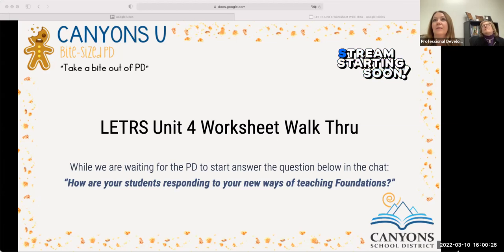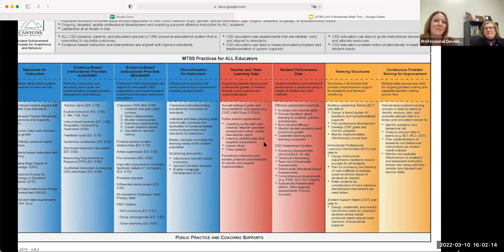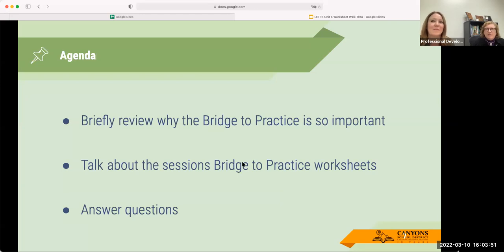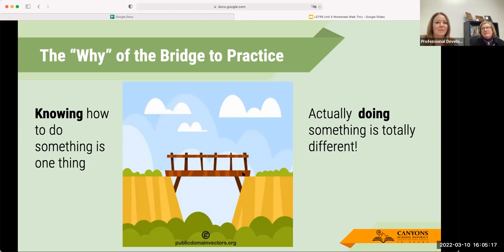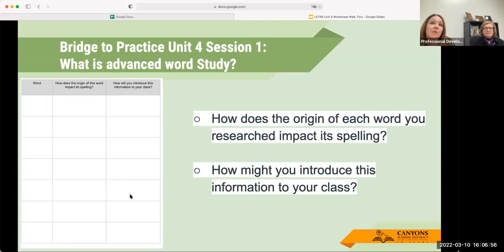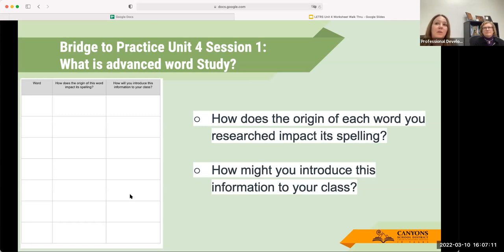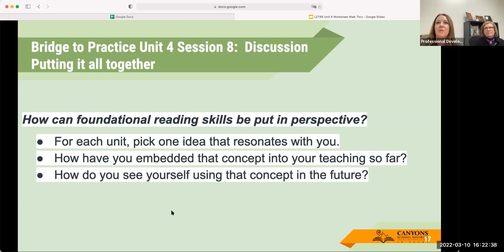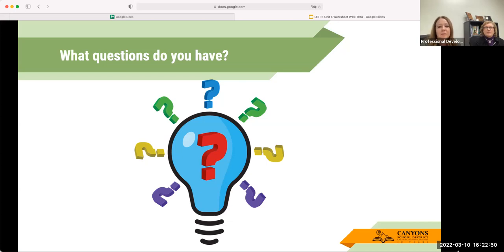Bite-Sized PD: LETRS Unit 4 Walk Through